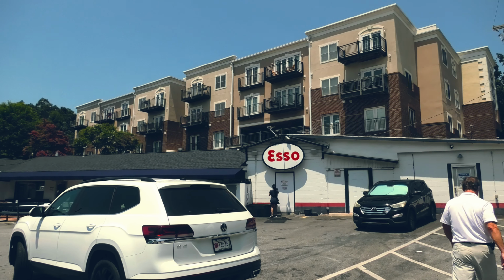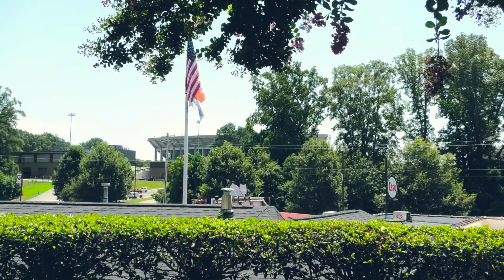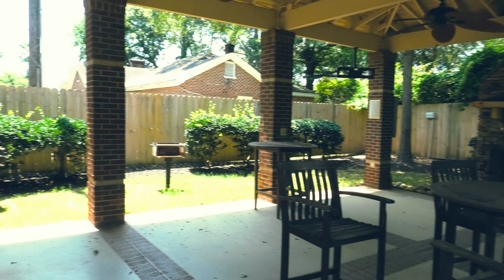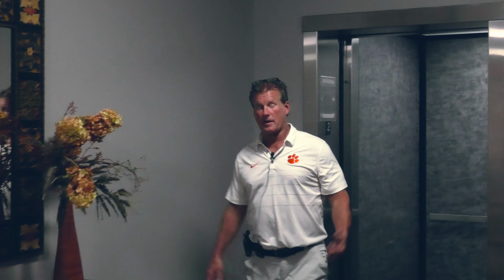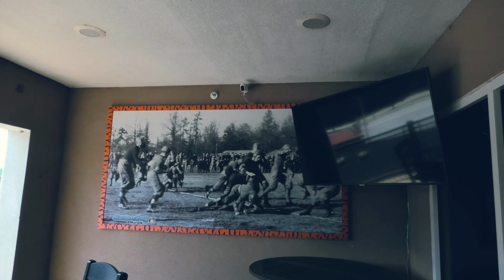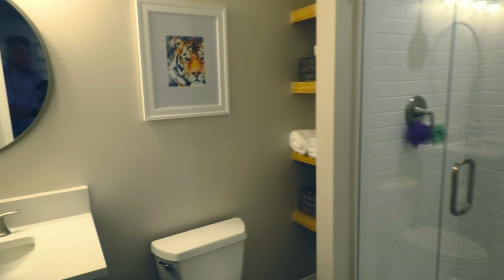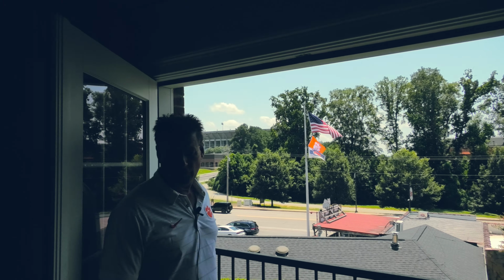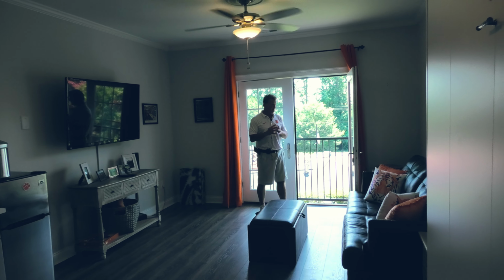Walk Through w Aerial Video 207 Valley Walk Clemson SC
Valley Walk Clemson, Gameday Unit #207! Aerial Video. Looking for the perfect spot to enjoy a Clemson Gameday? Well, you've found it. Take a few moments to watch the video walk-through for Valley Walk unit #207 in Clemson. Located just behind the Esso Club in Clemson, SC. A short walk from Clemson's Football, Basketball and Baseball stadiums.